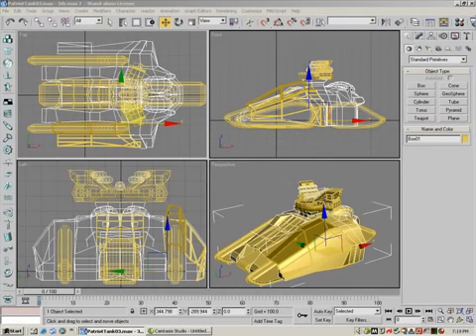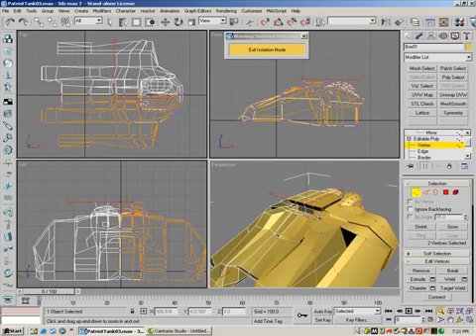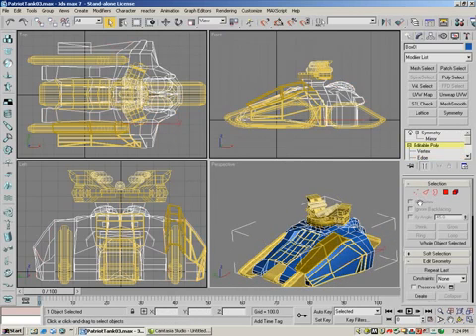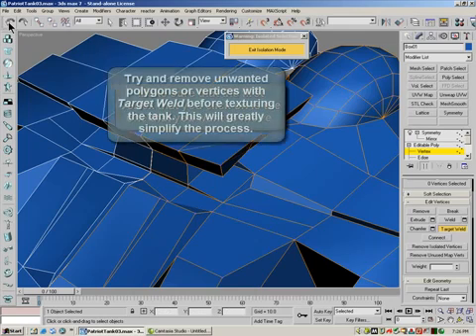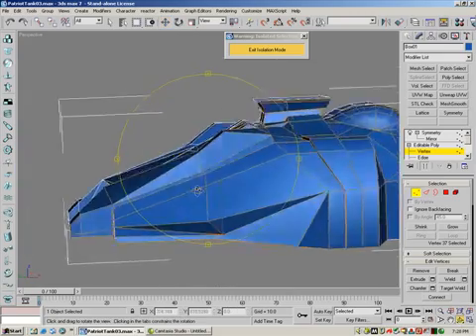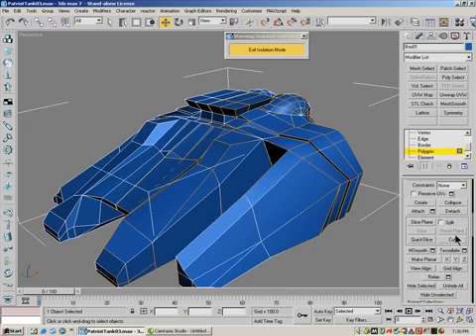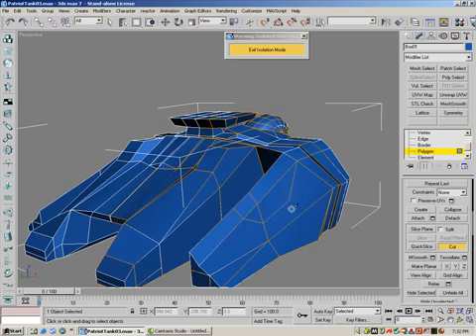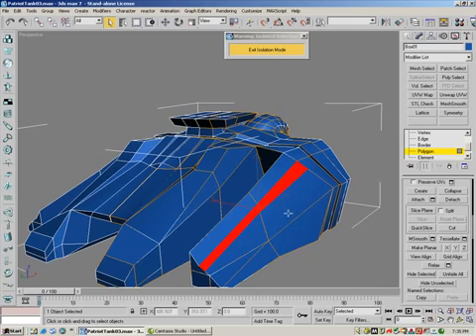Game Institute - 3DS Max for Games - Supplemental Modeling Tricks I